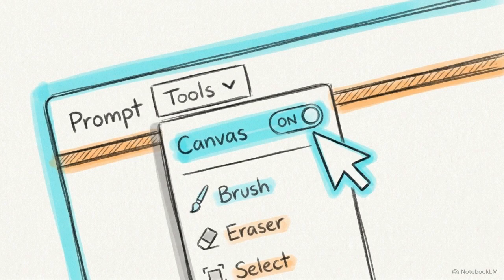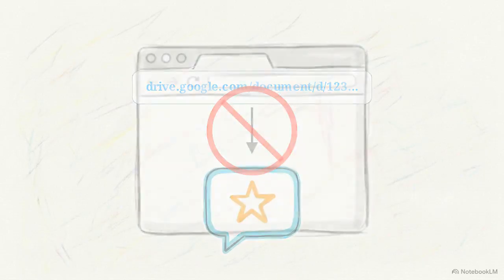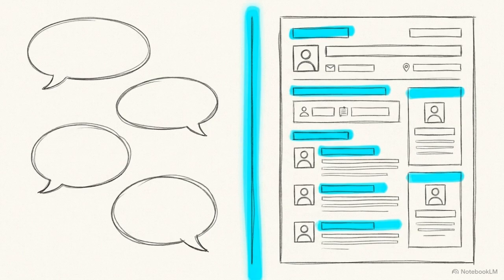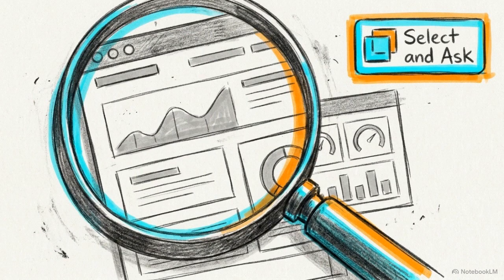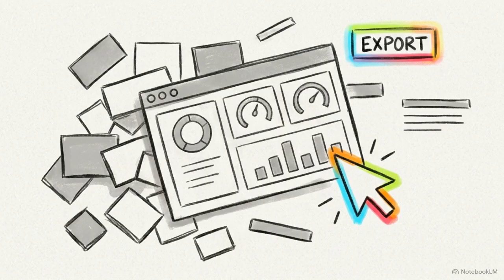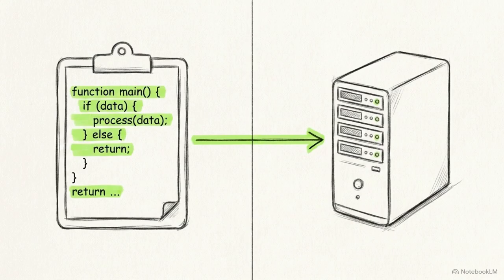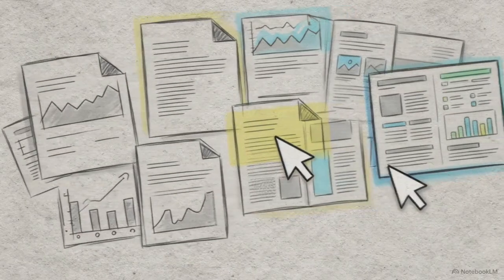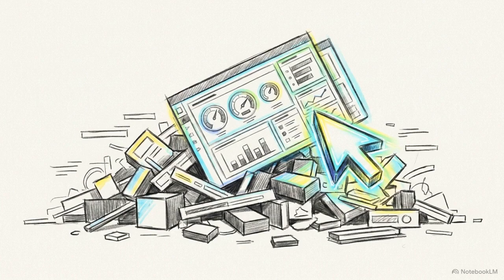Gemini Canvas The No Code App Protocol